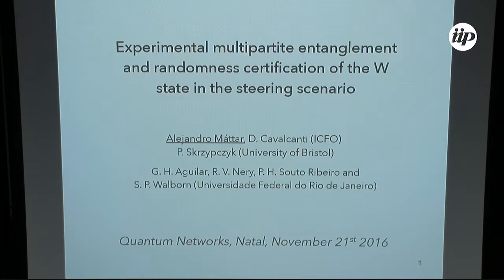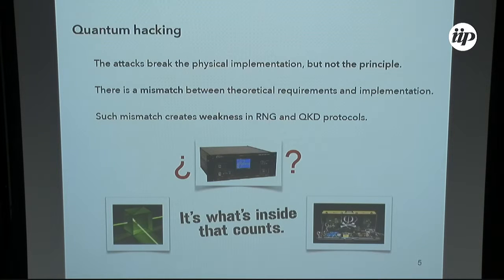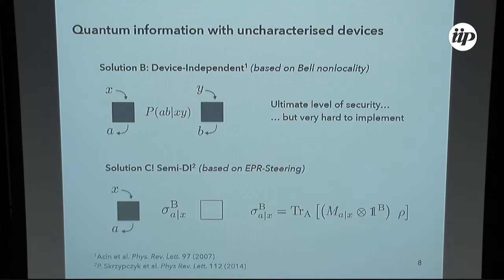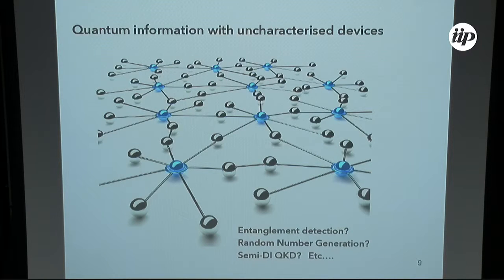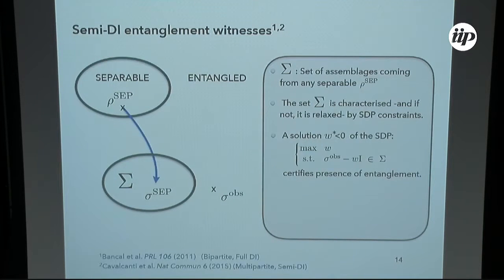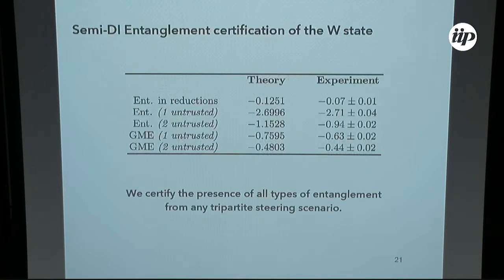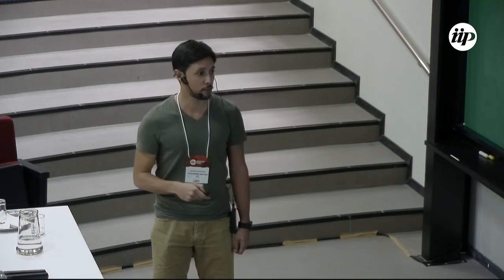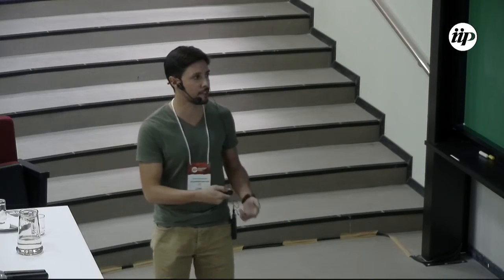02 - Experimental multipartite entanglement and randomness certification... - Alejandro Mattar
Title:
Experimental multipartite entanglement and randomness certification of the W state in the steering scenario.